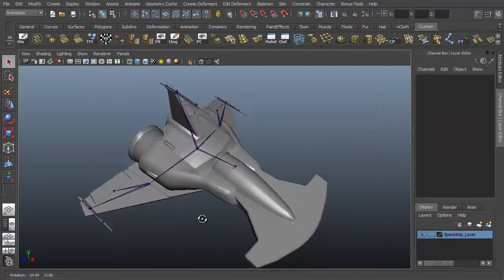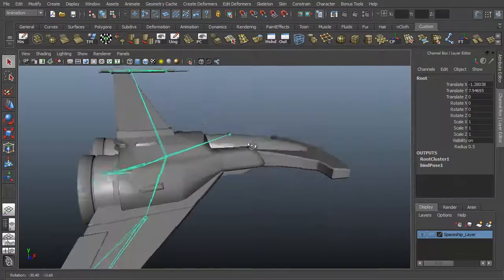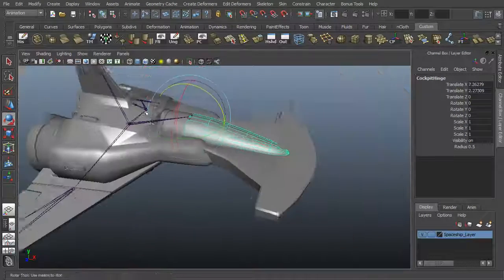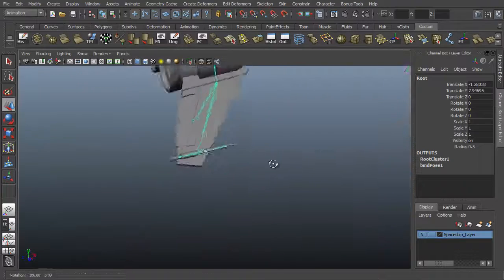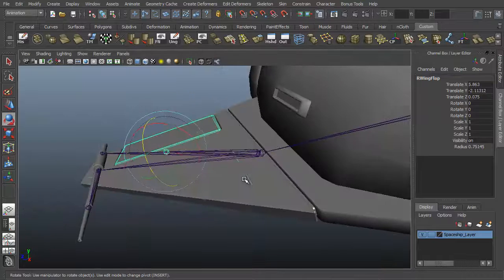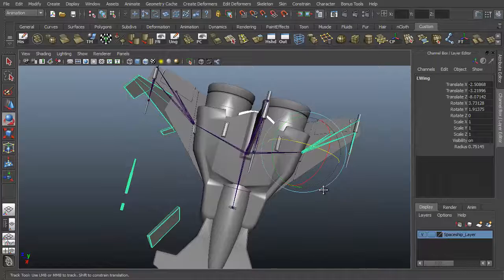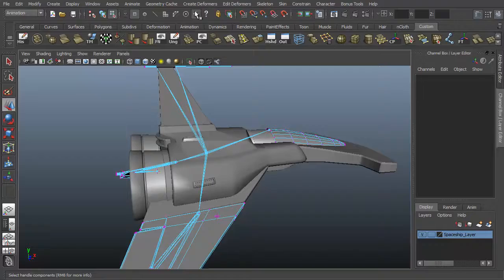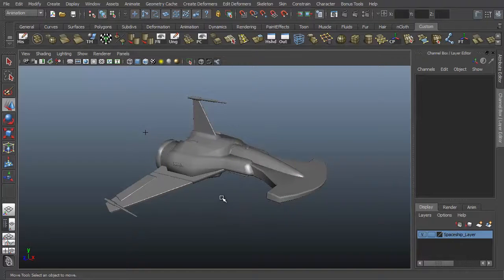The Maya Toolbelt - Space Ship Scene Animation Tutorial - Part 4